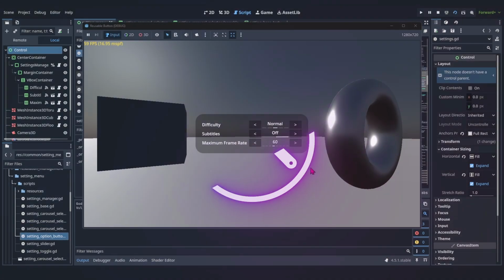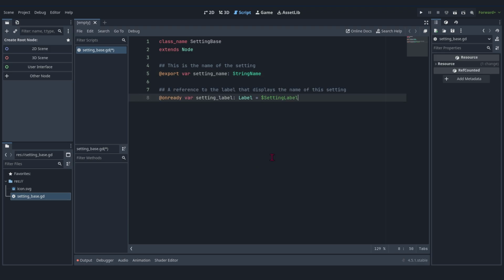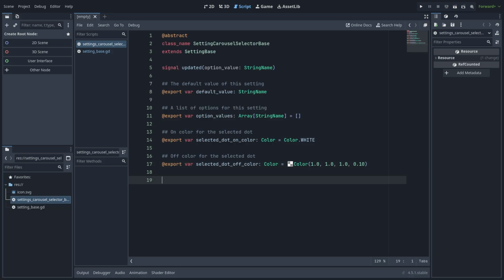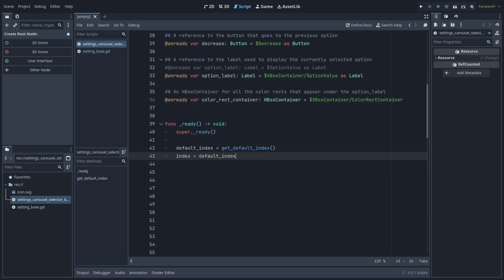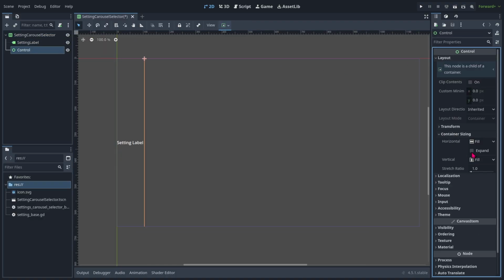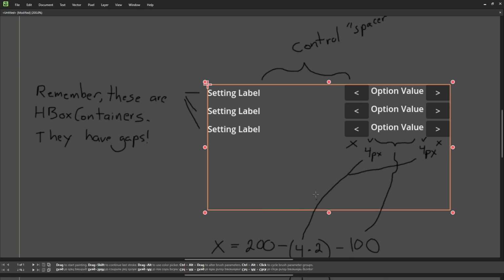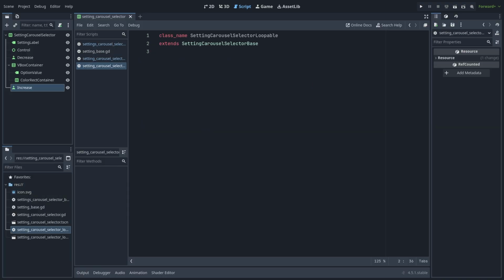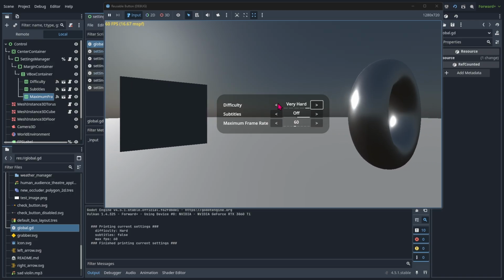How to Make a Game Settings Selector in Godot 4.5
Stop hand-building every single setting in your UI! In this Godot tutorial, we’re building a modular Carousel Selector—the classic "Left Arrow / Label / Right Arrow" UI element found in almost every professional settings menu.
Not only do we build the UI, but we also dive into Inheritance. By the end of this video, you’ll be able to create your own custom settings that have a unified look and feel.

- UI Layout: Setting up HBoxContainers and Buttons for a clean look.
- Godot Inheritance: How to use a Base Class to save hours of manual work.
- Signals & Logic: Connecting your selector to actual game settings.
- Reusability: Making a component you can drop into any future project.

🎥 *Timestamps*
0:00 Intro
0:29 Overview
0:51 The Base Class
1:14 Carousel Selector Base Class
4:03 Standard Carousel Selector Scene
5:49 Standard Carousel Selector Class
6:17 Loop-able Carousel Selector Scene
6:28 Loop-able Carousel Selector Class
6:49 Demo of How to Use
7:28 Demo in Action
7:36 Outro

It helps me keep making Godot content for you all. 🚀